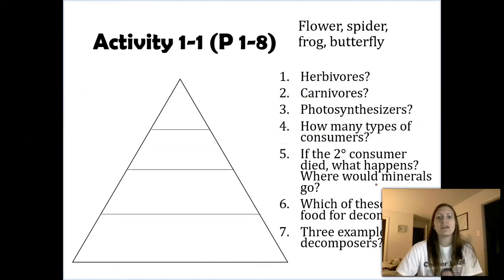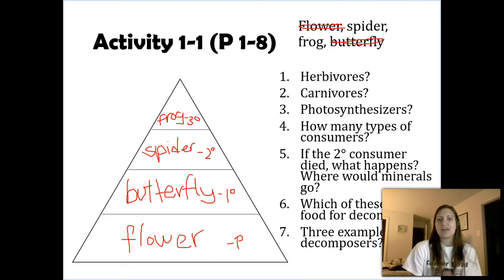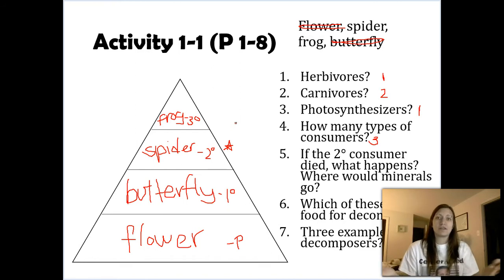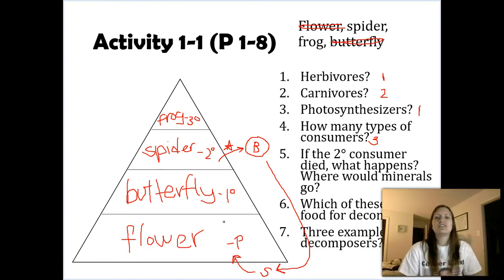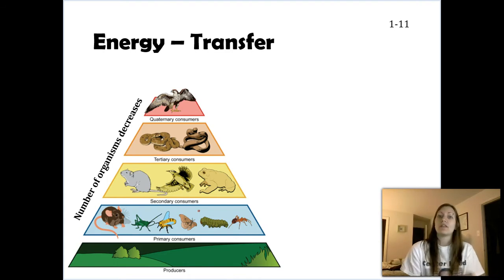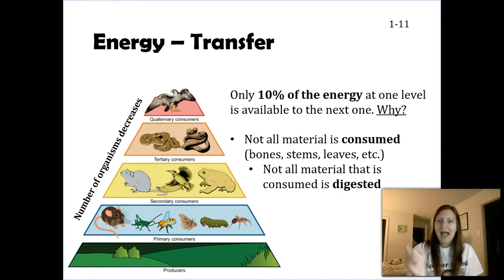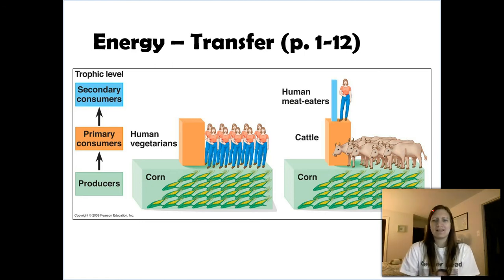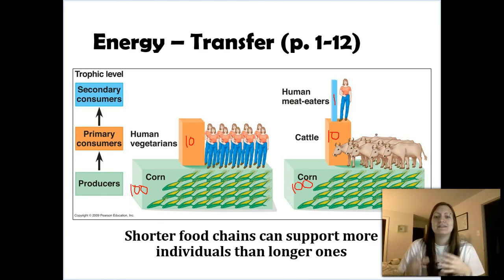BIO 1010: Jan 27 Lecture, Part 2